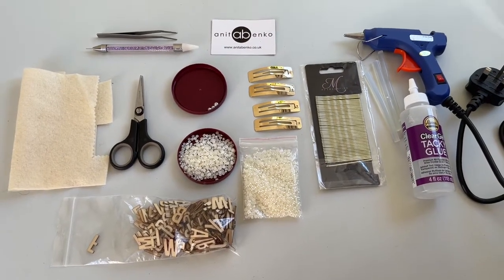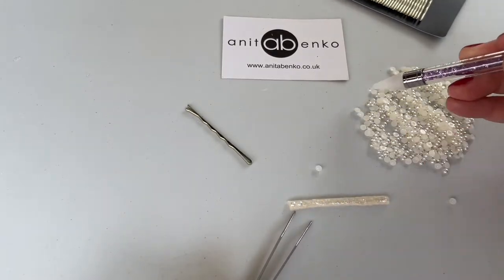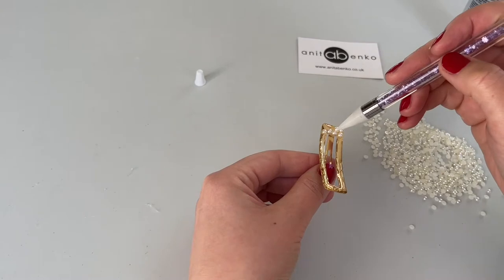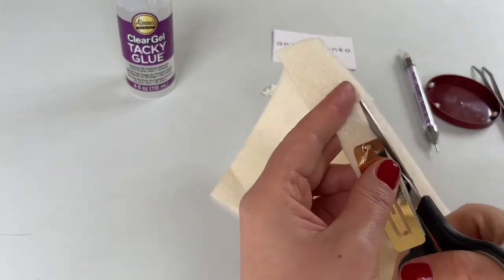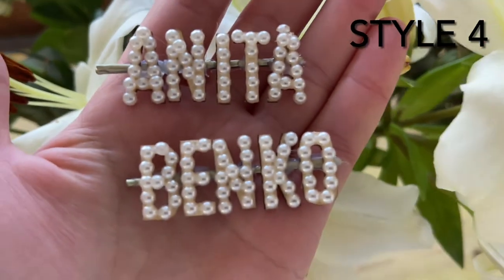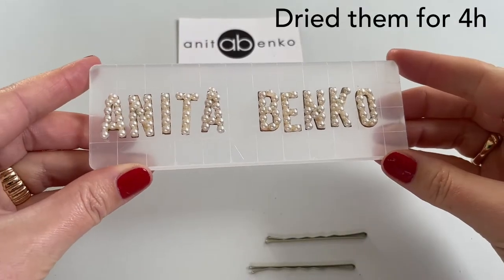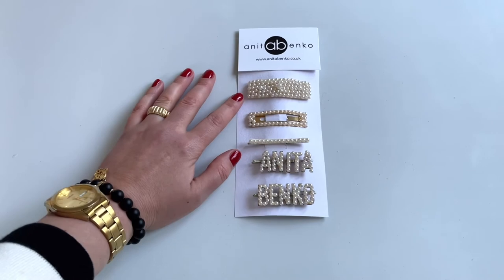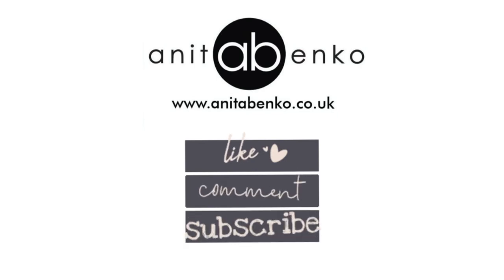DIY pearl hair clips and Barrettes, How to make pearl hair clip DIY tutorial, Fashion, Anita Benko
Handmade Hair Clips and Pins by: Anita Benko